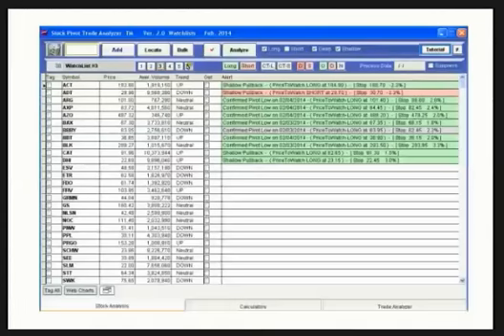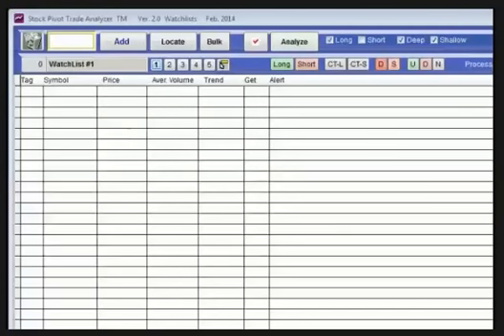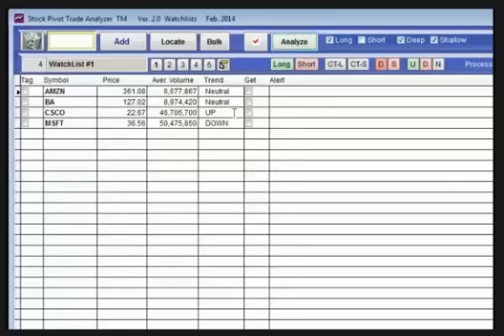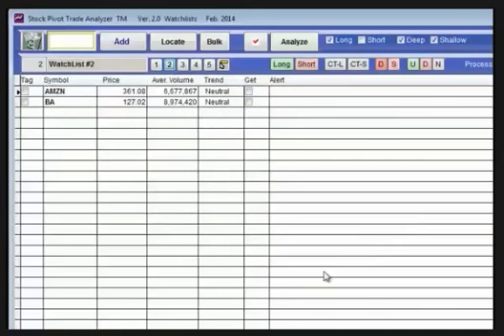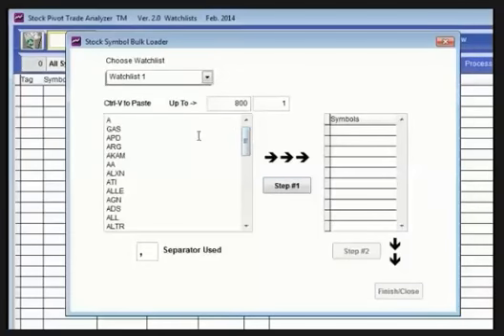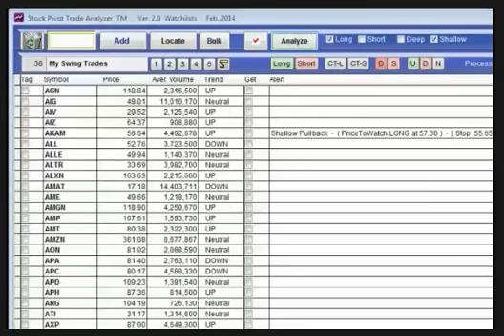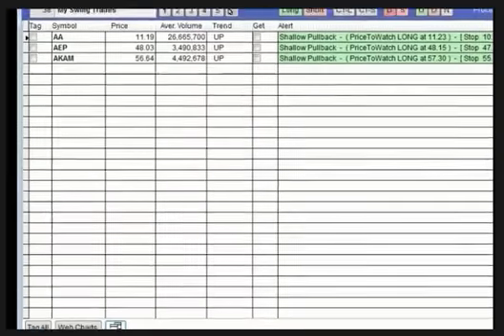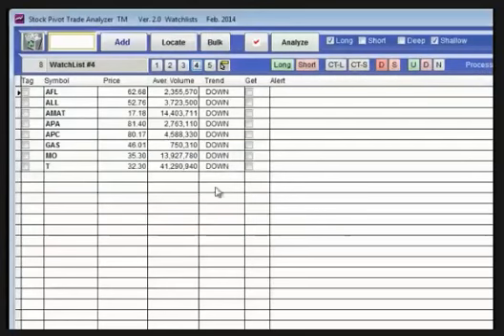Stock Pivot Trade Analyzer Demo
Only available at SwingTradingClub.com

The Stock Pivot Trade Analyzer automatically analyzes your watchlist of stocks and looks for high probability swing trade setups based on technical analysis.

It's a stand-alone Windows program and the data is included. It gives both Long and Short signals based on chart patterns.